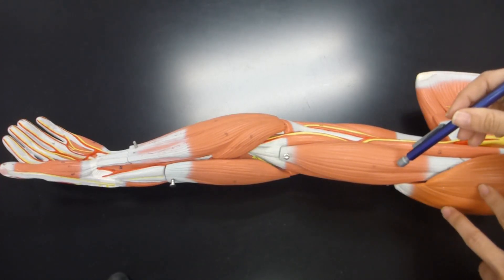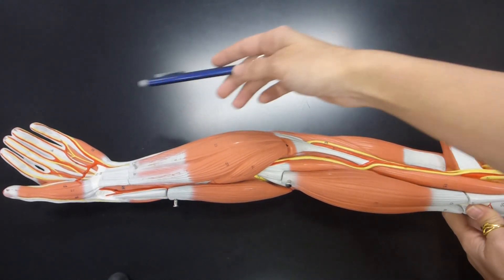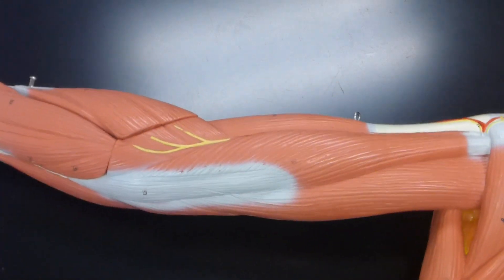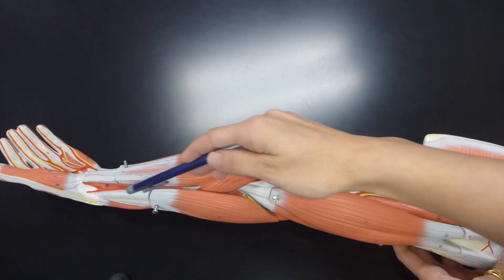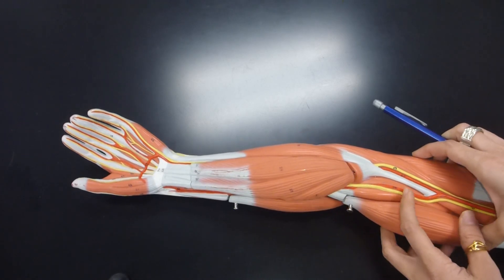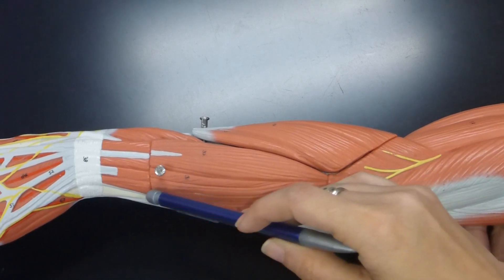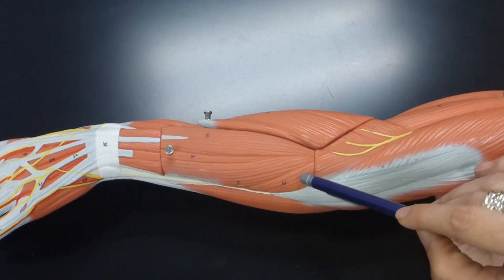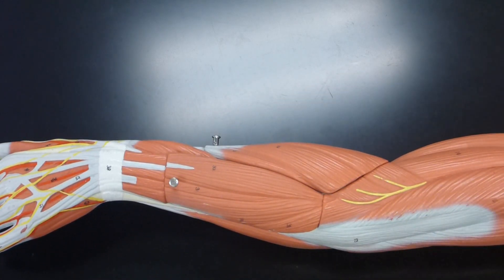Muscles of the Arm and Forearm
**ERROR: at 1:05 I say "take off deltoid muscle", I meant biceps brachii NOT deltoid**
Muscles of the arm and the forearm for Anatomy & Physiology I lab at UNLV.
The forearm starts at 2:42
Anterior forearm starts at 2:42
Posterior forearm starts at 5:19